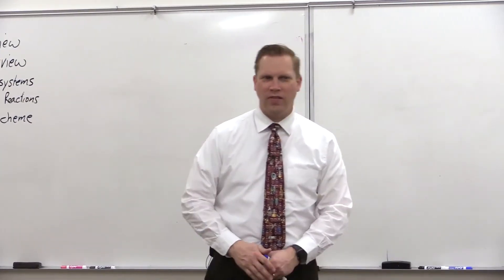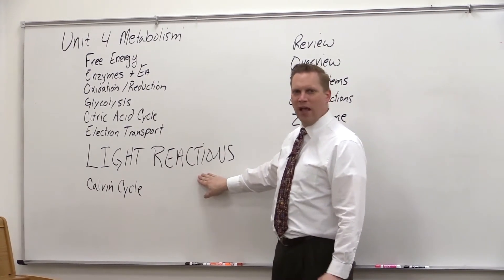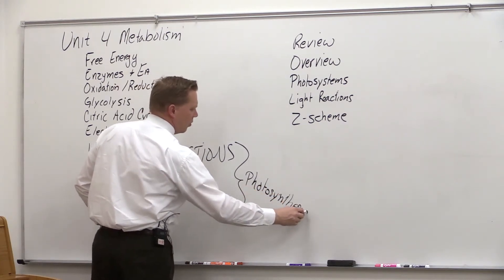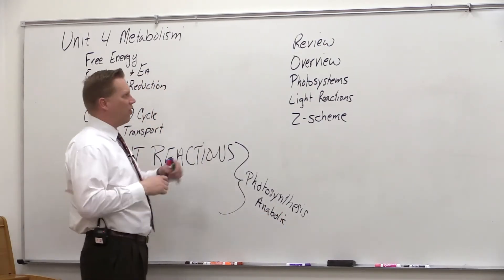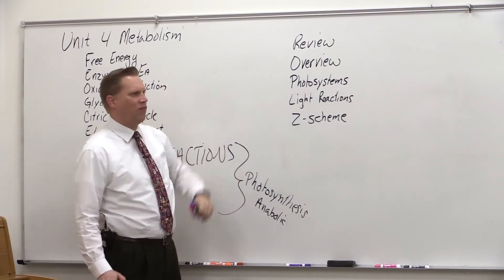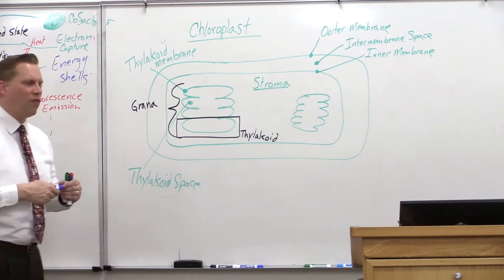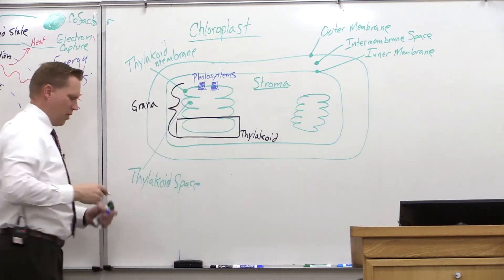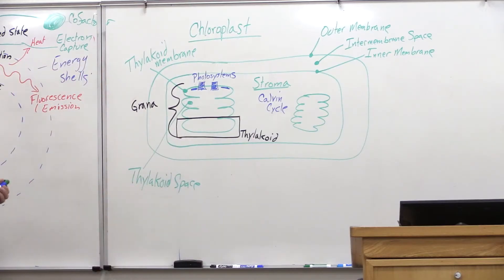Bio180 Light Reactions